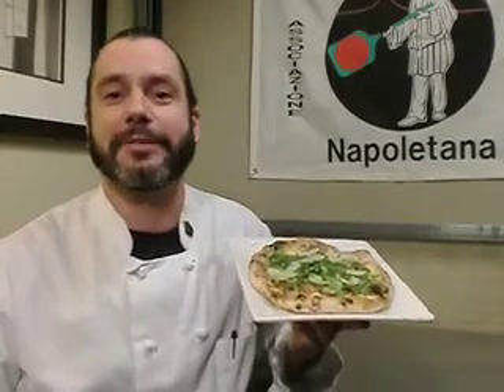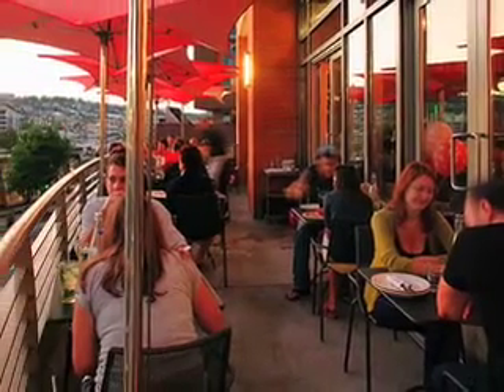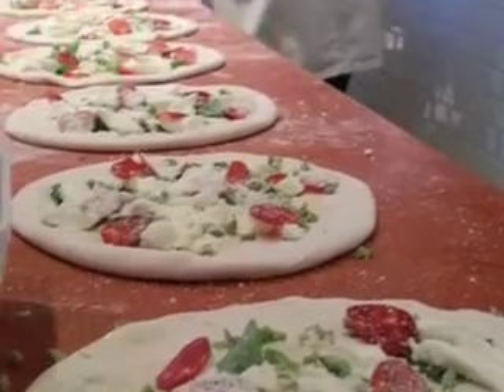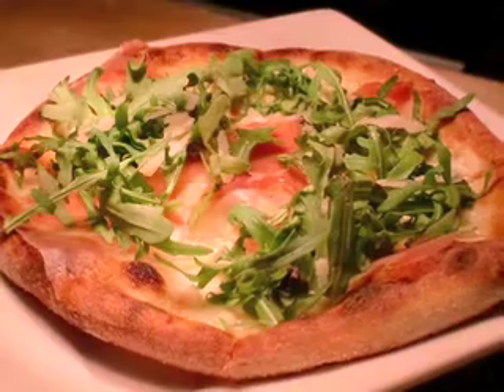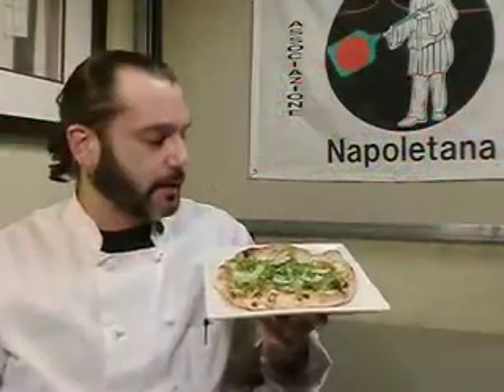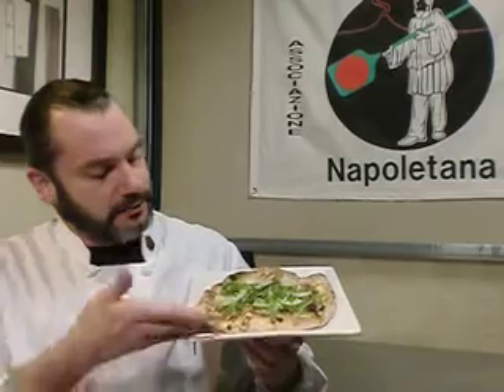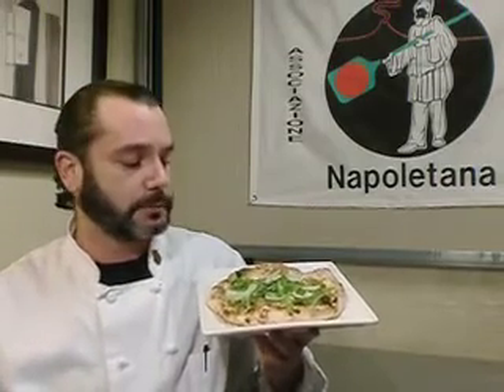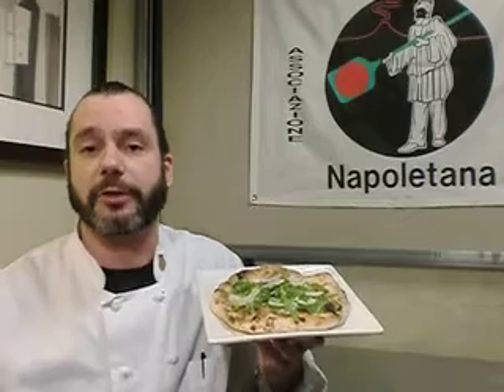Exec. Chef Brian Gojdics, Explains Tutta Bella's New Happy Hour Starting 1/24/11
Executive Chef, Brian Gojdics of Tutta Bella Neapolitan Pizzeria, explains our new Happy Hour Pizzetta (8'' pizza) options.

Check out our full food and drink Happy Hour menu available every day from 3pm to 6pm at: